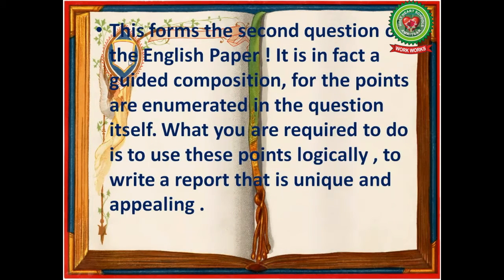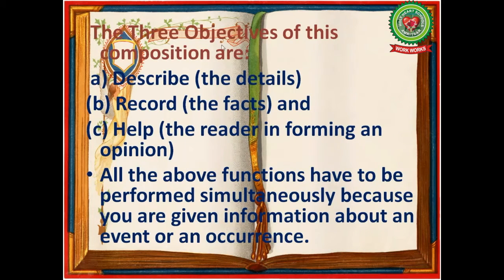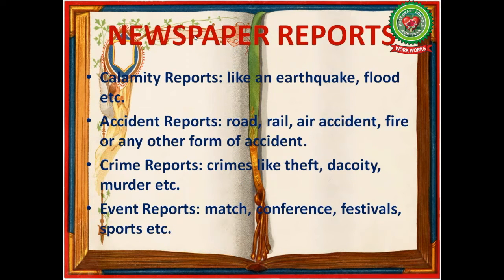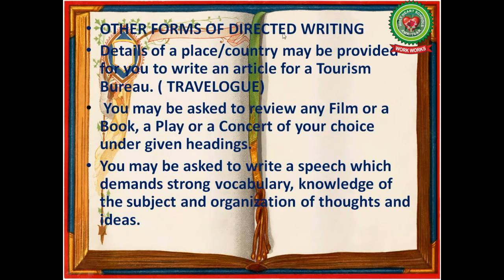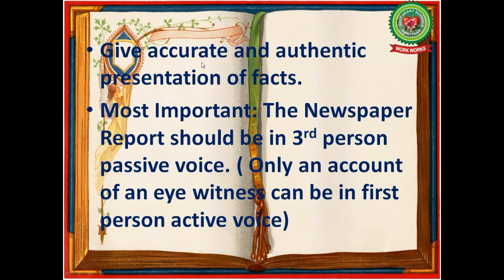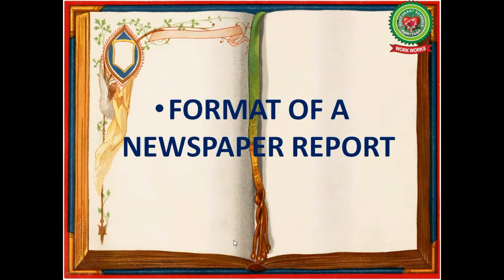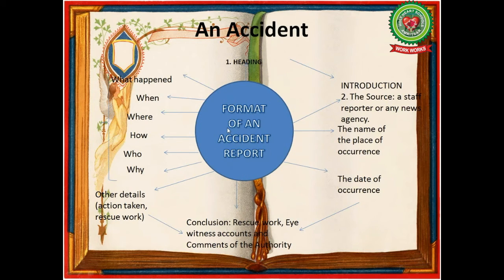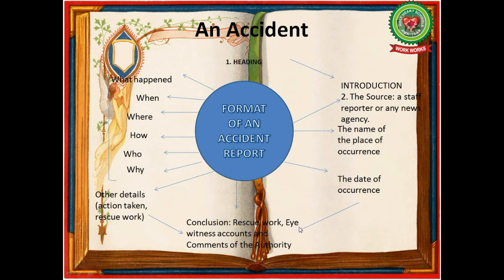Report Writing Introduction|Class 11th|ISC English|Holy Heart Schools|May 4 2020